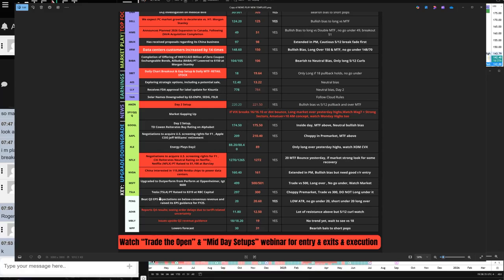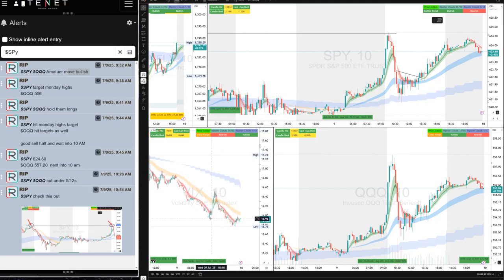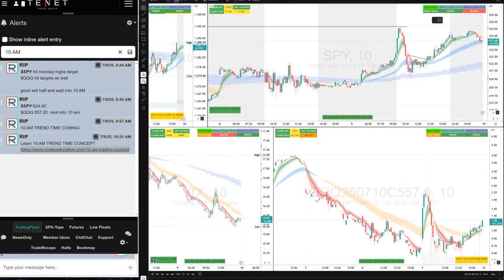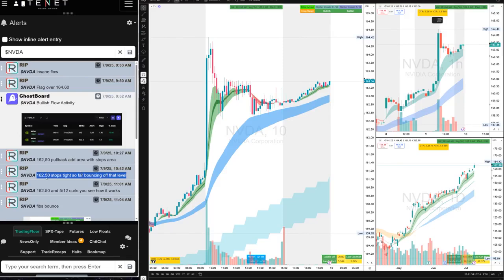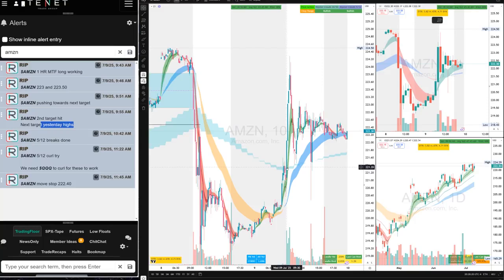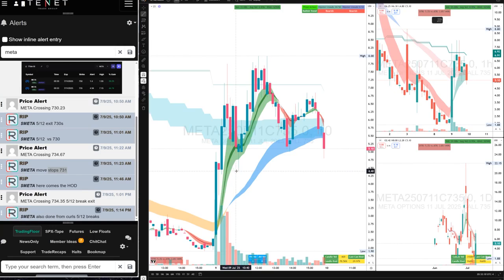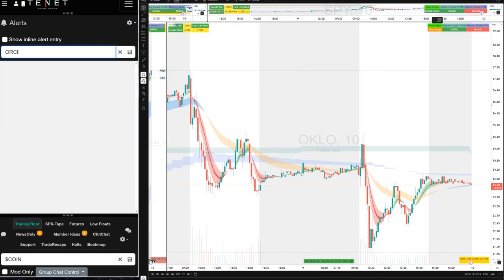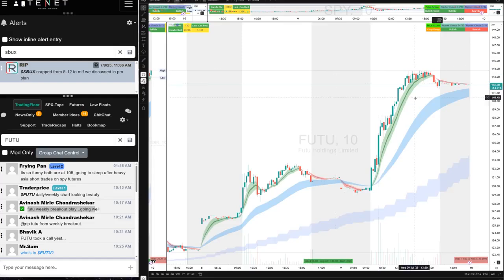⚡️ Timestamped Trade Recaps & TeachingsLearn ✅ Trade the Open & 10AM Reversal Concept — $QQQ $NVDA✅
✅ How to Catch Mid-Day Longs — $META $COIN $MSTR
✅ Day 2 + MTF Combo Longs — $GOOGL $AMZN
✅ Smart Risk Management at the Open — $CRCL $ARM $OKLO $MBLY
✅ Breakout Setups That Work — $FUTU

🎯 Designed for traders who want to execute with confidence.
📈 Watch, Learn, and Level Up Your Edge.